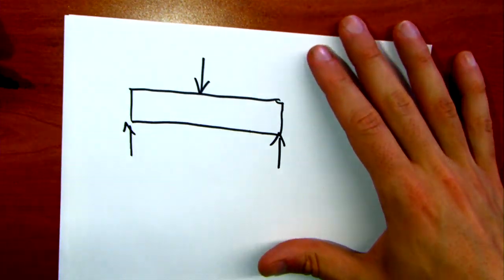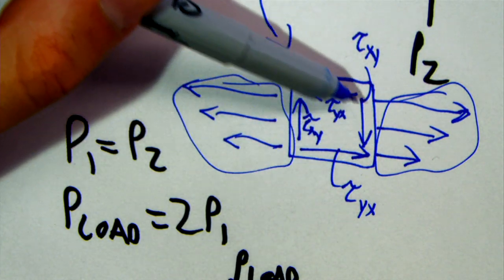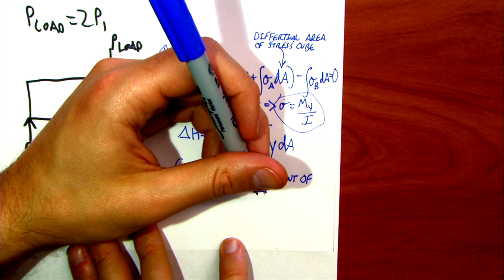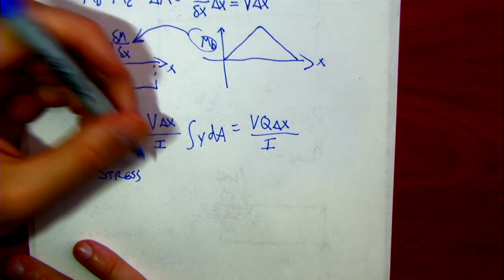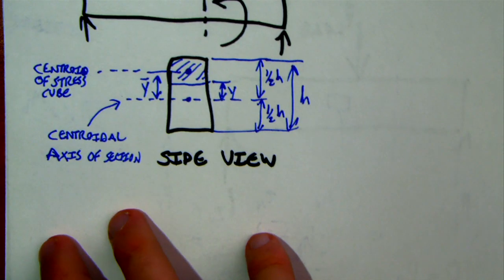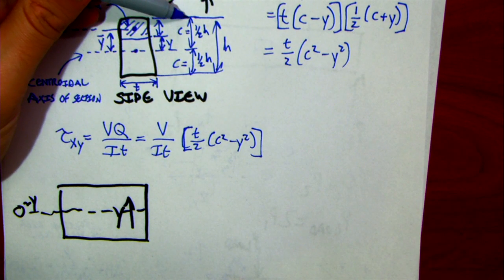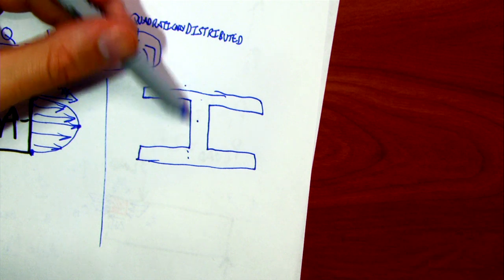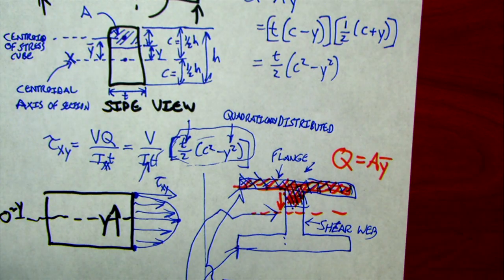ENGR315 - April 8, 2019 - Shear Stress Distributions